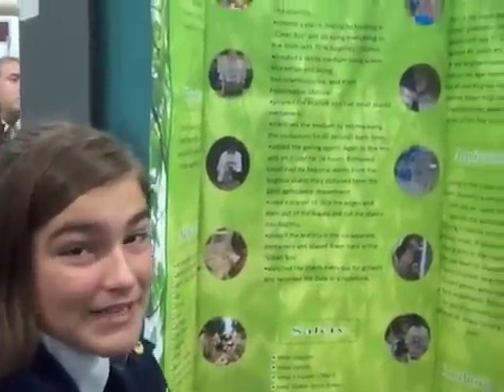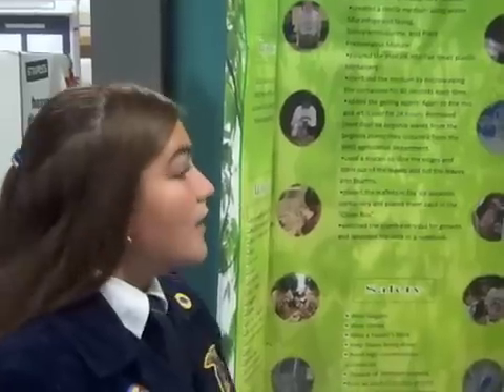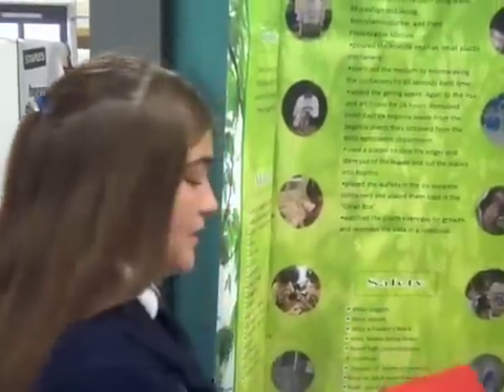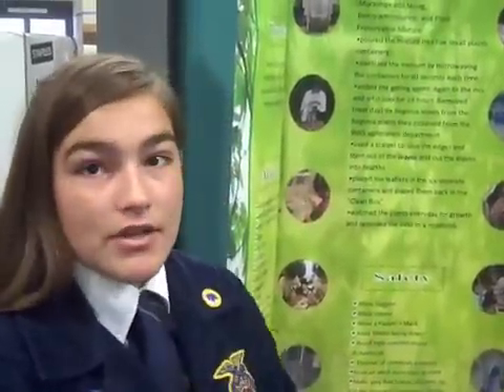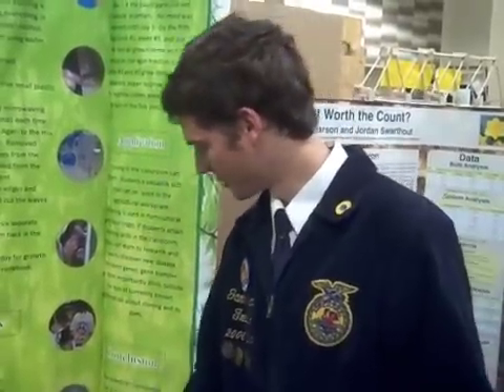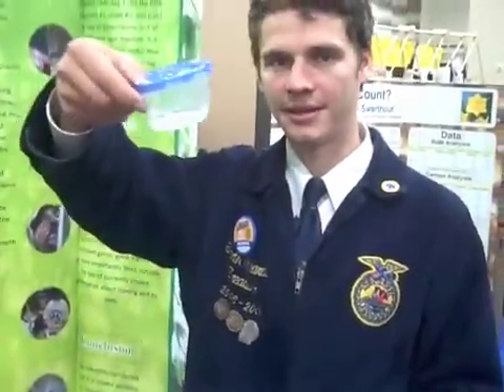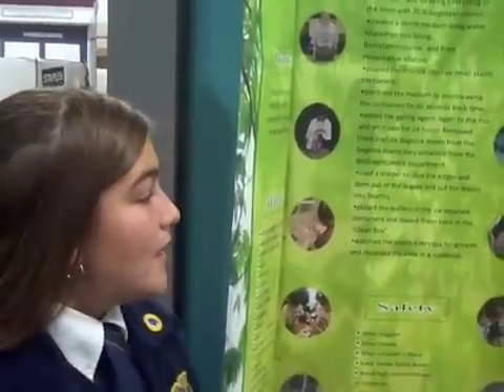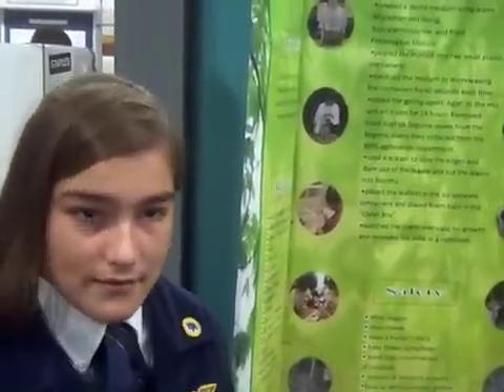WCBD4U.com visits FFAs Annual AgriScience Fair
WCBD4U visits FFAs Annual AgriScience Fair and learns more about the science being taught in today's classrooms.